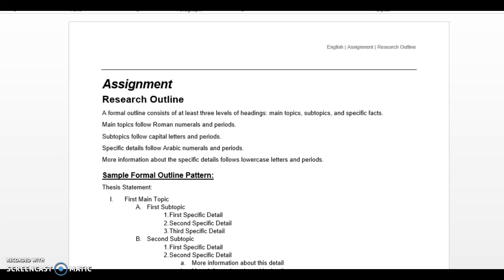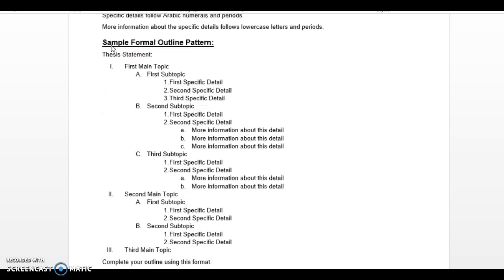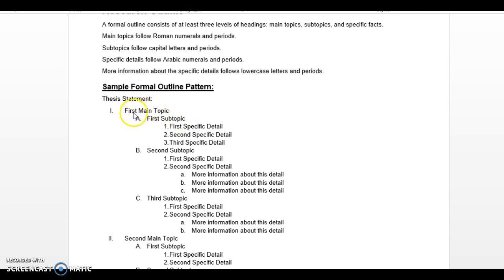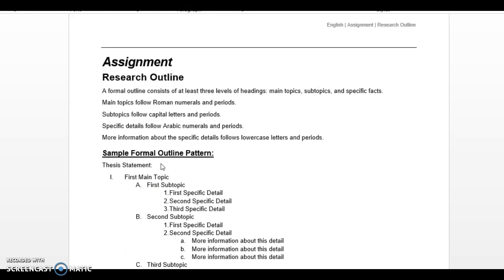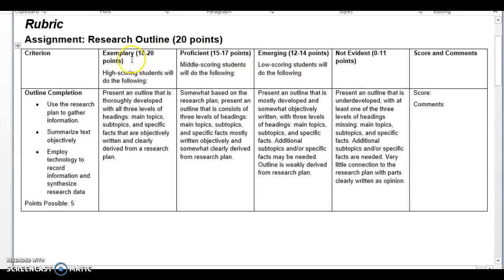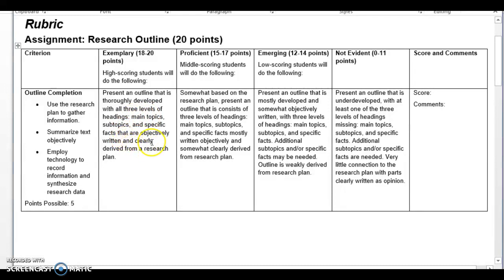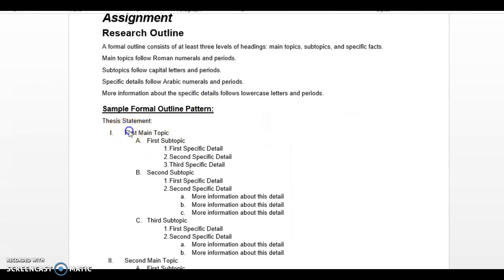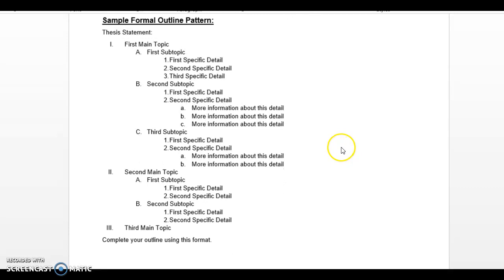Module 3, Lesson 10